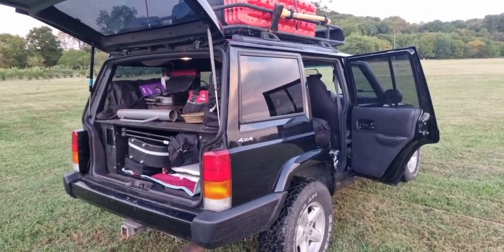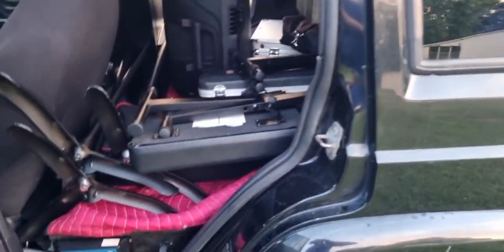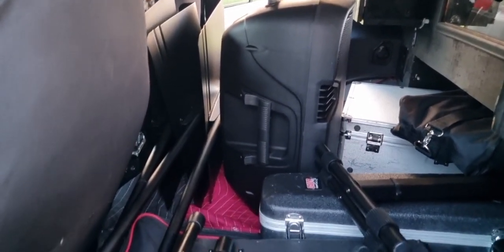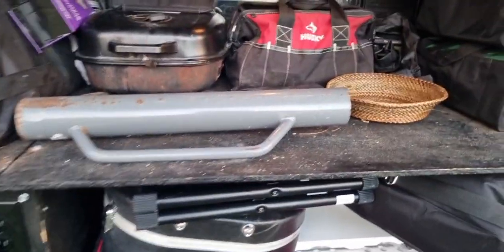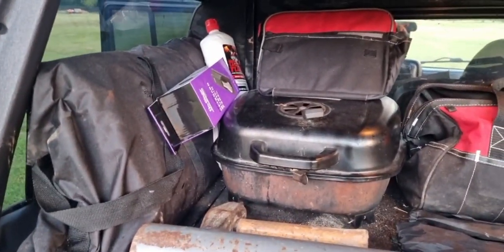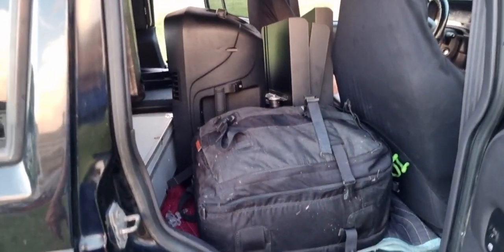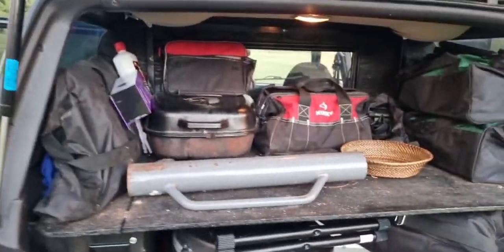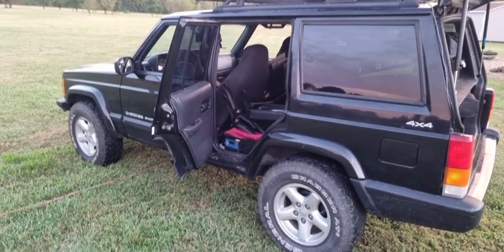Church in a Jeep (2021-08-28)